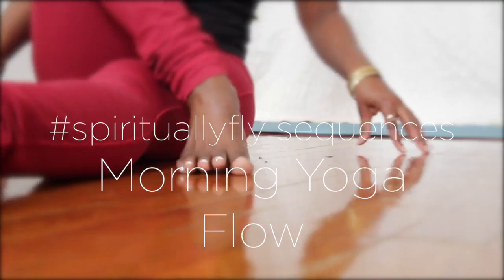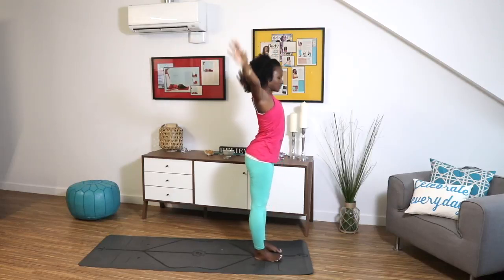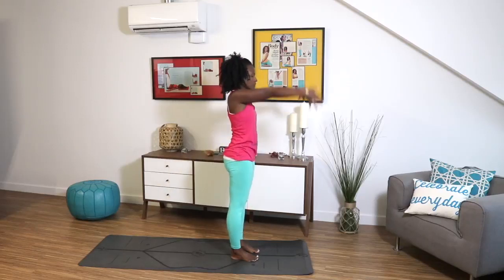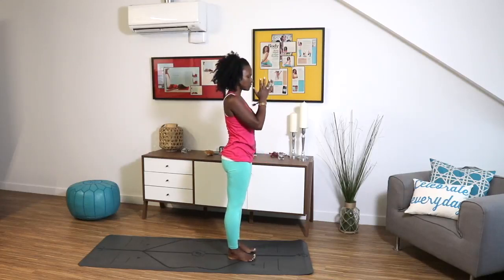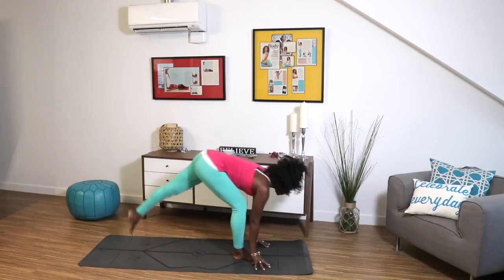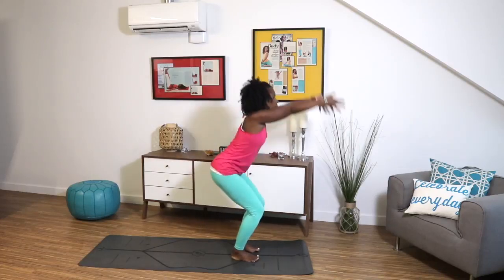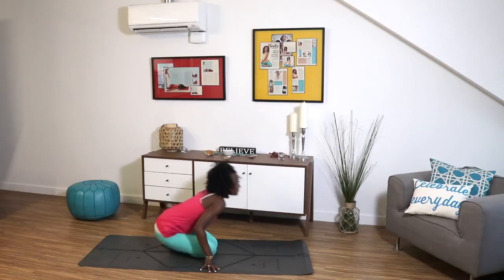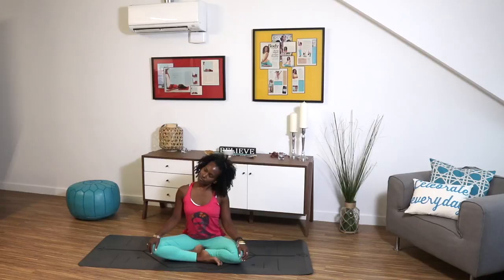Morning Yoga Flow 10 minute Practice Faith Hunter Yoga